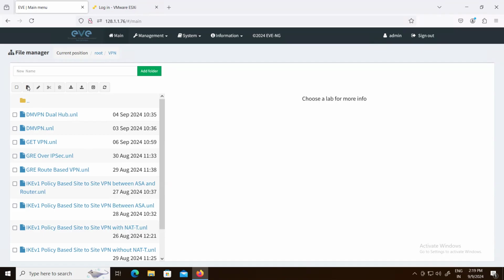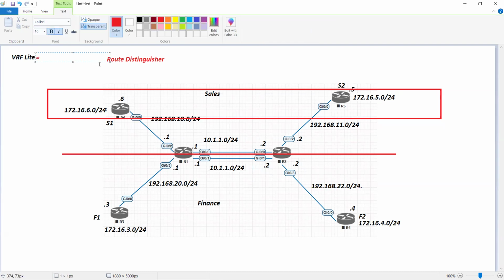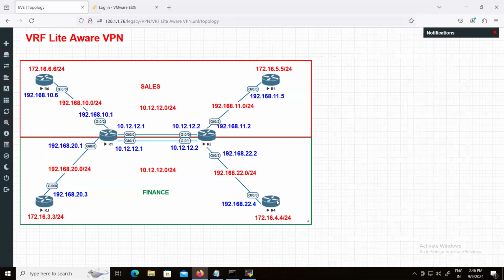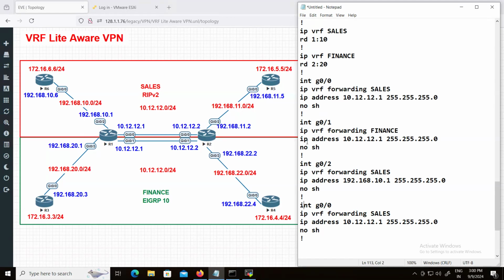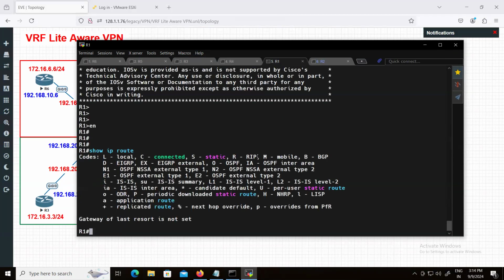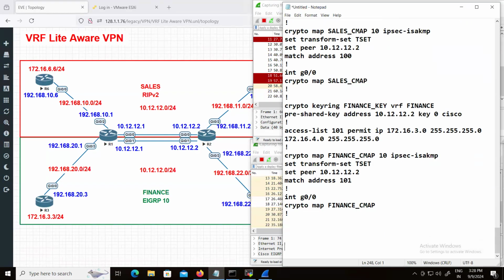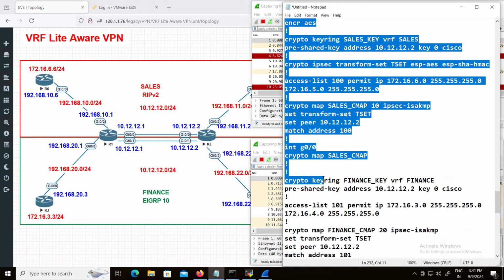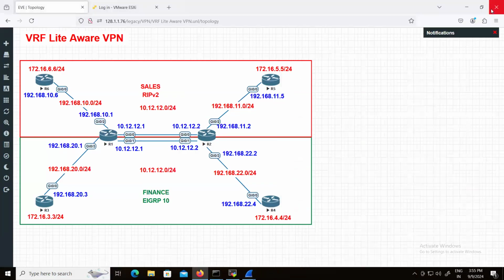Day 14 VRF Lite Aware VPN